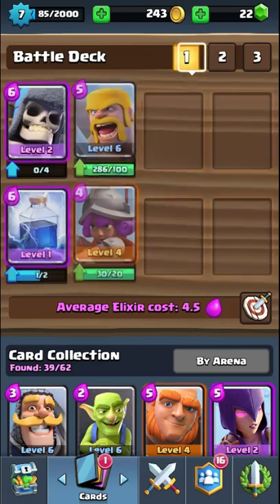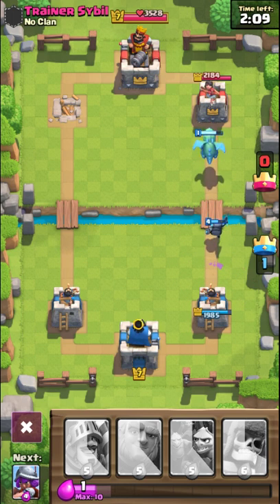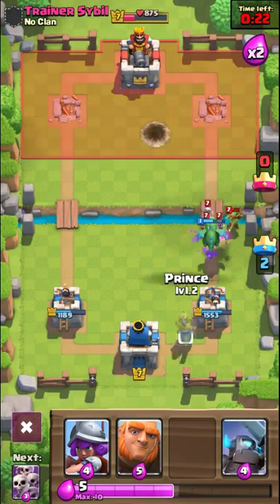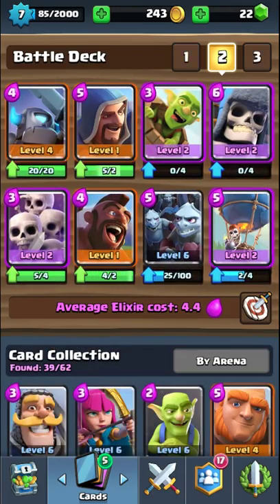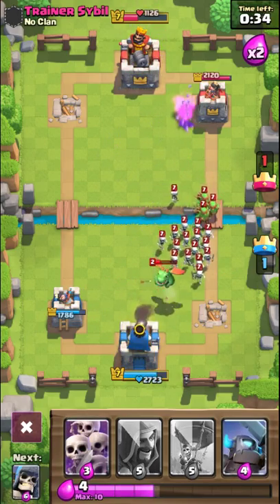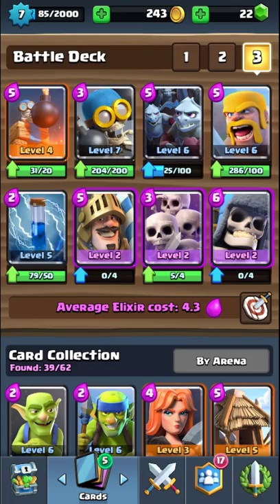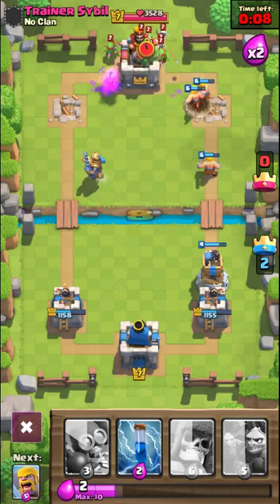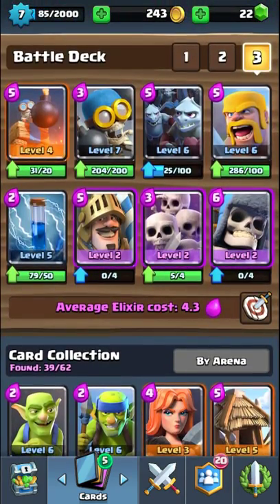Clash royale:3 effincent decks for arena 1,2,3 and 4 easy to get